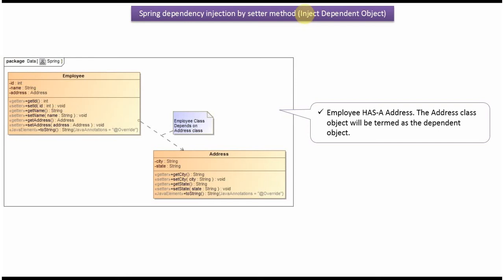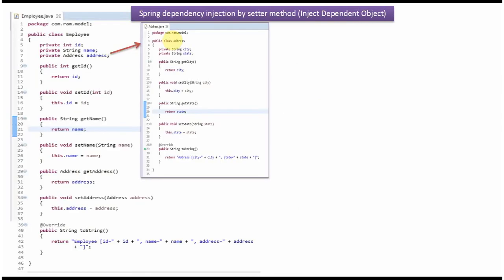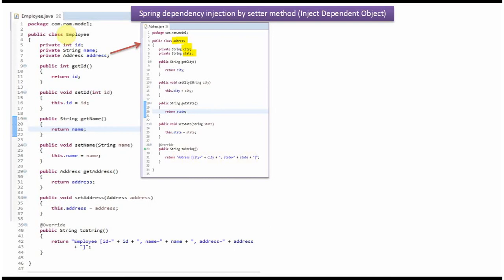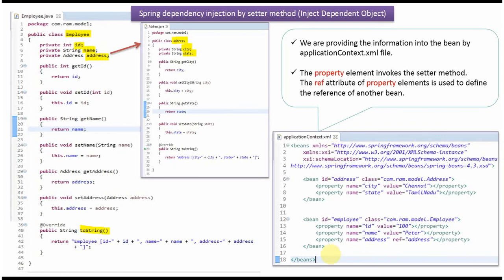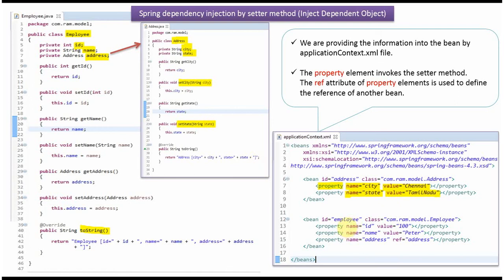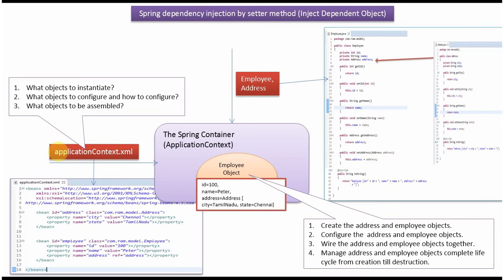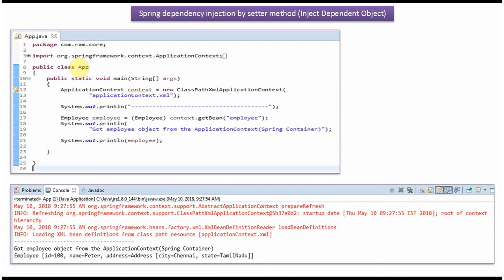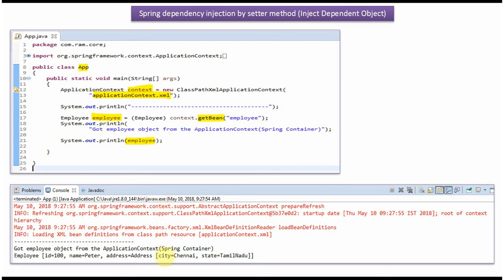How to Inject dependent Object using Spring dependency injection by Setter method?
Welcome to our Spring Tutorial series, where we explore the core concepts of the Spring framework. In this episode, we'll dive into Spring Dependency Injection and demonstrate how to inject dependent objects into your Spring beans using the Setter method.

**Video Content:**

- **Introduction to Spring Setter Injection**: We'll start by explaining the importance of Setter Injection and how it facilitates loose coupling and flexibility in Spring applications.

- **Injecting Dependent Objects**: Discover the process of injecting dependent objects, such as other beans, services, or components, into your Spring beans using Setter Injection. We'll provide practical examples and walk you through the steps.

- **Configuring Bean Dependencies**: Learn how to configure your Spring application context and define the relationships between your beans. This includes specifying which beans depend on others and how they interact within the Spring context.

- **Best Practices**: Explore best practices and tips for using Setter Injection effectively, ensuring that your Spring application remains well-structured and maintainable.

- **Real-World Use Cases**: We'll showcase practical examples and real-world use cases where injecting dependent objects via Setter Injection greatly simplifies the development process and enhances code reusability.

- **Spring Beginners**: If you're new to Spring or looking to understand Dependency Injection and how to inject dependent objects, this tutorial provides an accessible entry point.

- **Java Developers**: For Java developers seeking to master Dependency Injection with Spring and manage dependencies between objects, this video offers a practical starting point.

- **Software Architects**: If you're responsible for designing and architecting Spring-based applications, understanding Dependency Injection is crucial, and this tutorial provides valuable insights.

Thank you for joining us on this educational journey into Spring Dependency Injection via Setter method, focusing on injecting dependent objects.

How to Inject dependent Object using Spring dependency injection by Setter method? | Spring Tutorial | Spring basics | Spring Framework